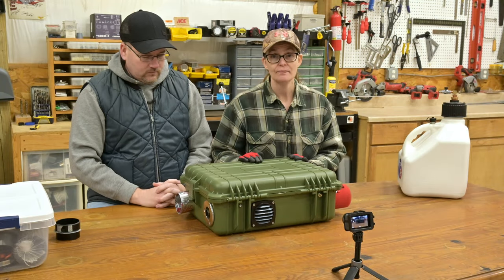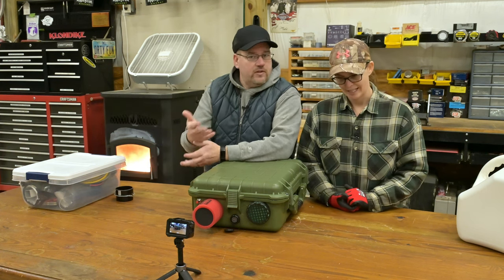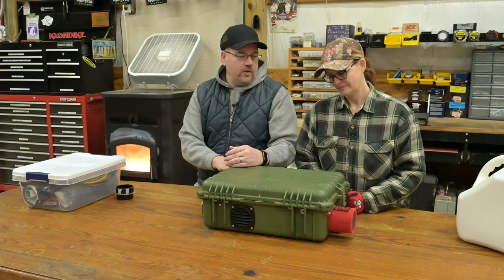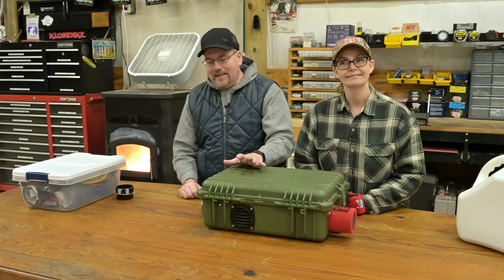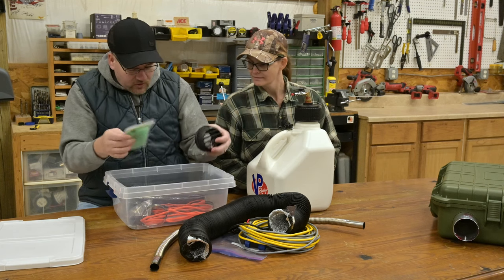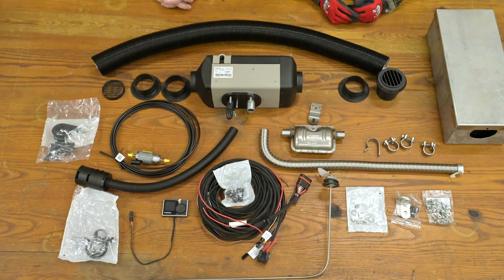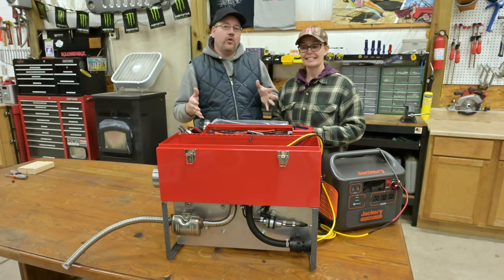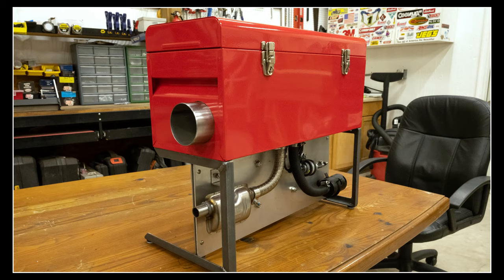Tent Heater - From Diesel to Gas, Fails to Wins... Our Build of a Webasto Portable Heater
Thinking of getting a Diesel or Gas Heater to stretch your camping season into the cold months? Learn from our mistakes, and celebrate our wins on our journey to keep Alana warm on those chilly nights.

0:28 Our failed diesel heater build
12:09 The new gasoline heater
19:48 How we are making it mobile
24:00 The build and reveal

Jay's Gear:
Primary Photo Camera: Nikon Z7ii
Primary Video Camera: Nikon Z6
Lenses: Nikkor 14-30mm f/4 (Z), Tamron 70-200mm f/2.8 (G2), Nikkor 20mm f/1.8 (F), Nikkor 24-70mm f/4 (Z), Nikkor 80-400mm f/4.5-5.6, Nikkor 24-120mm f/4 (Z)
Drones: DJI Mavic Mini, DJI Mavic Air 2
Action Cameras: DJI Osmo Action, Gopro Hero 9, DJI Osmo Pocket 2